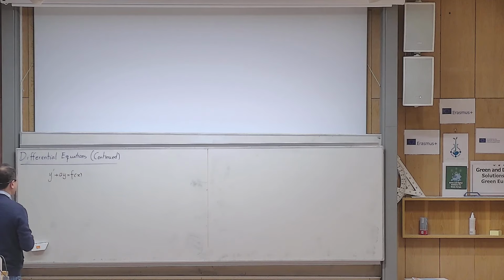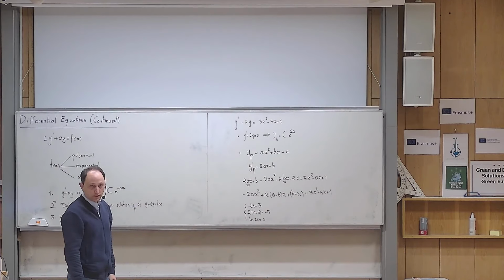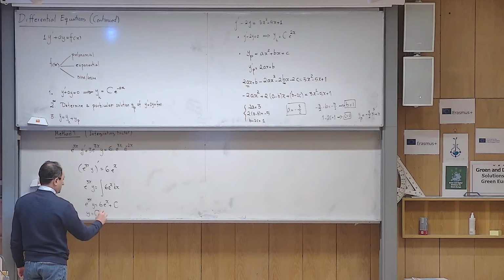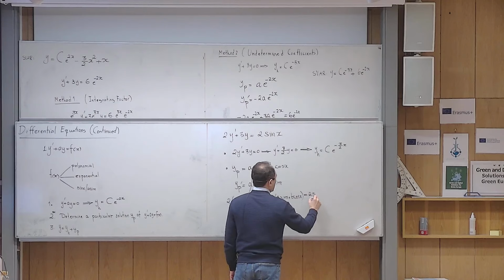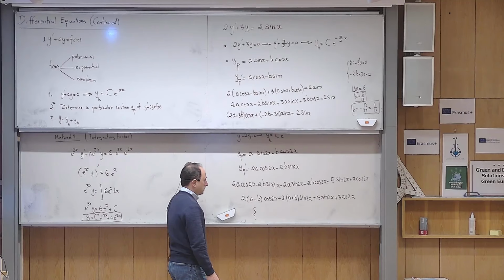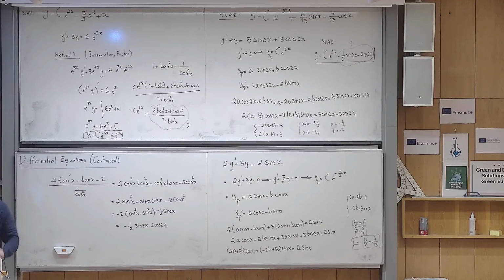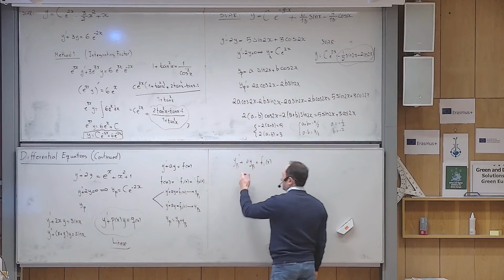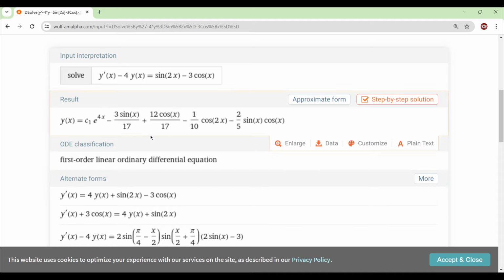Differential Equations, First Order Differential Equations, Part 2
In this video, I solve more examples on  linear differential equations of the first order.